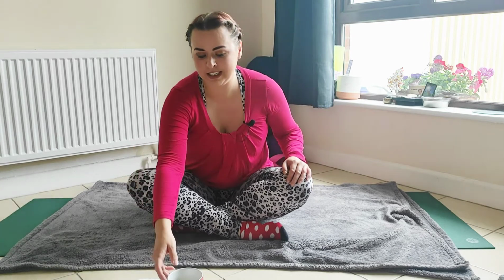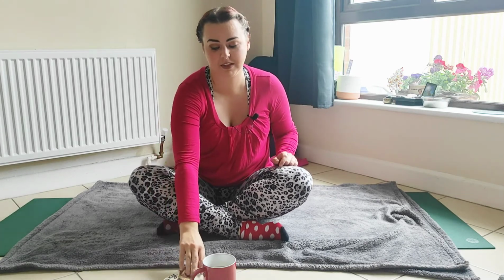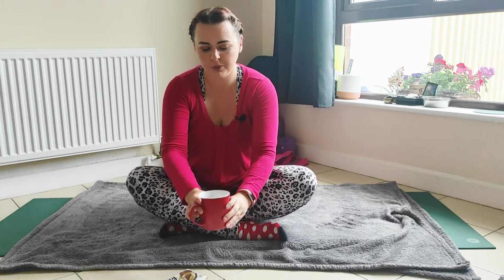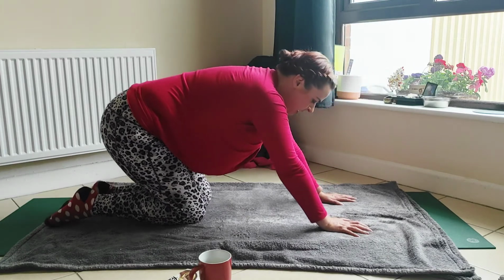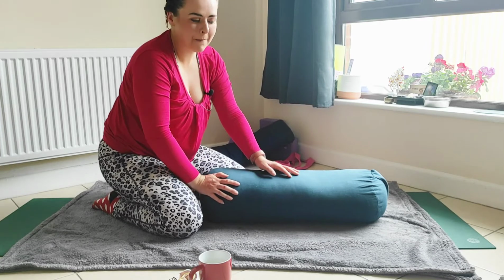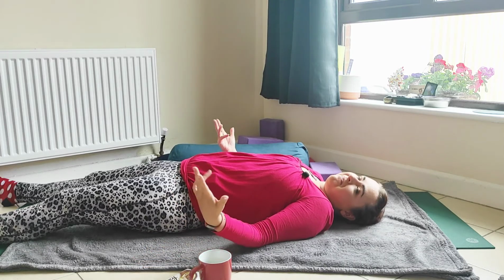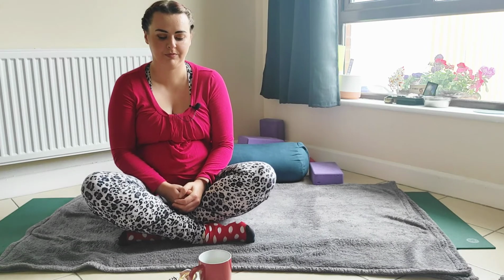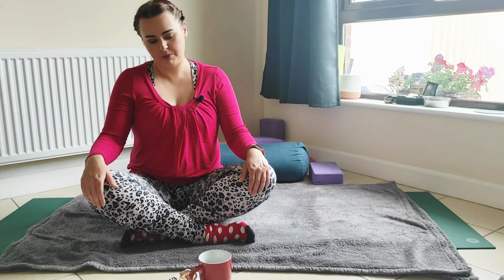Yoga for menstruation including affirmations. Gentle, restorative 25 Minute practice.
This practice is for all those who menstruate. In this practice we work gently to show ourselves love and acceptance and bring an awareness to what our cycle, our body is telling us.

You may like some props such as blankets, pillows, blocks or a bolster. It can absolutely be practiced without any props as variations will be given.

I have also included a warm drink of chamomile tea and honey, and some chocolate as a prop which can be substituted for anything that serves you.

Affirmations will be used in this practice so take what resonates and leave what doesn't.

for more self love yoga.